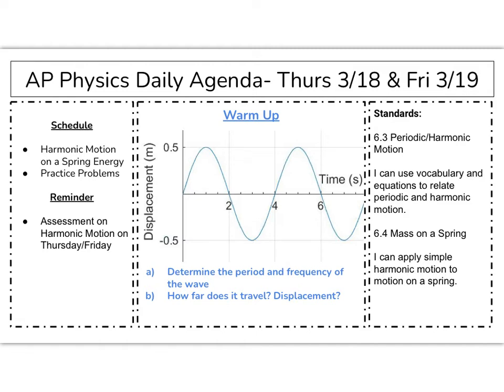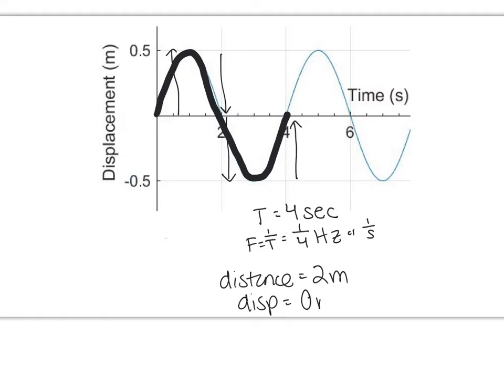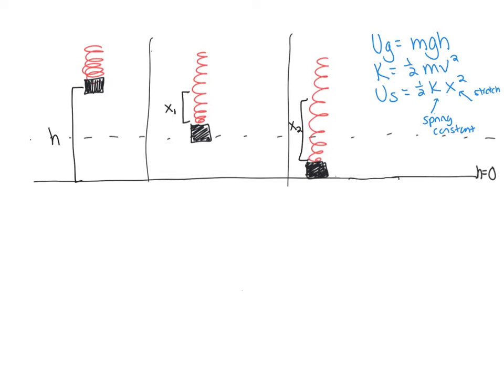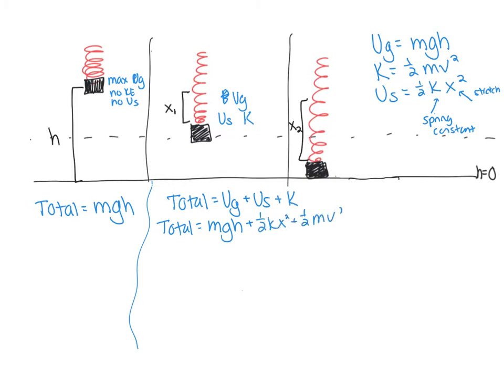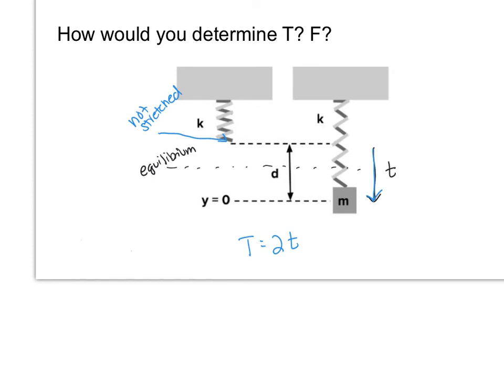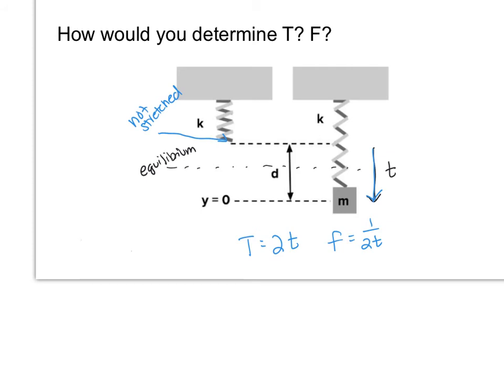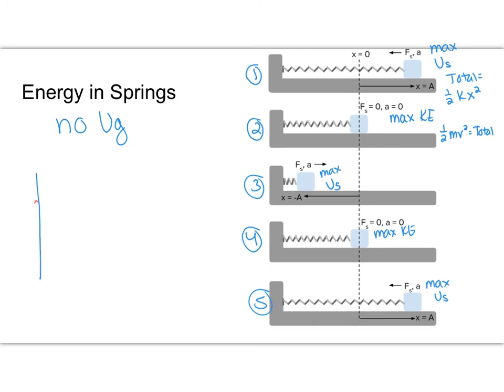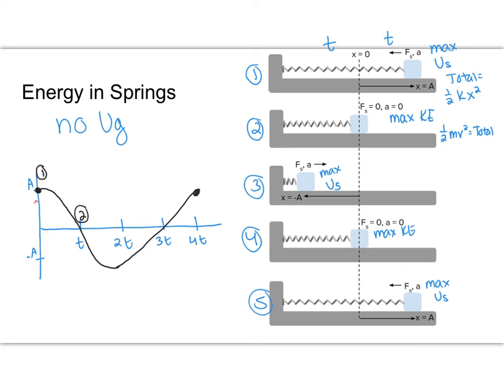Energy in Harmonic Motion